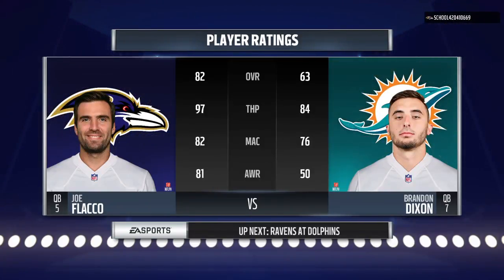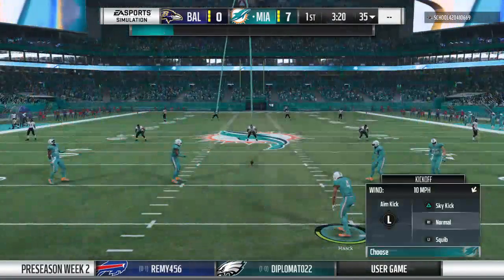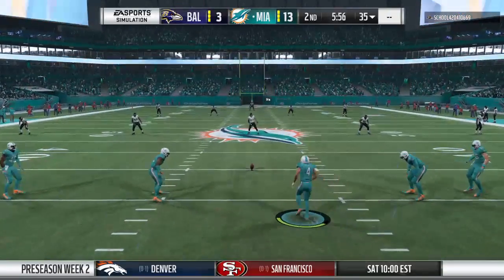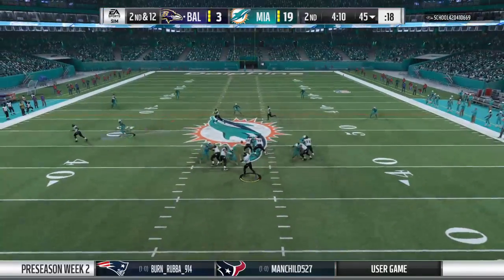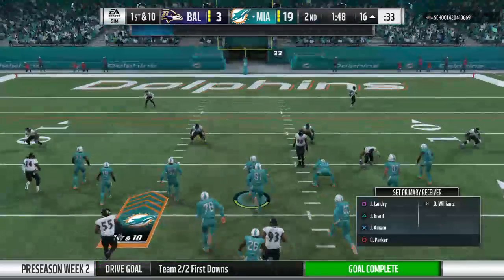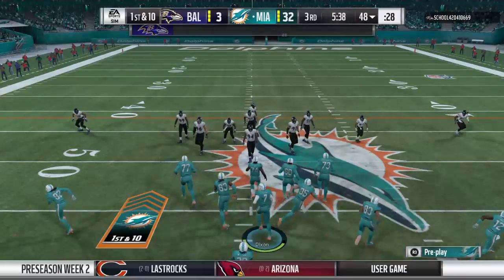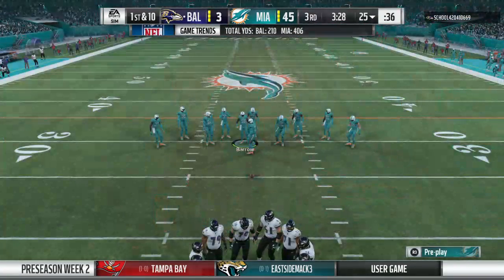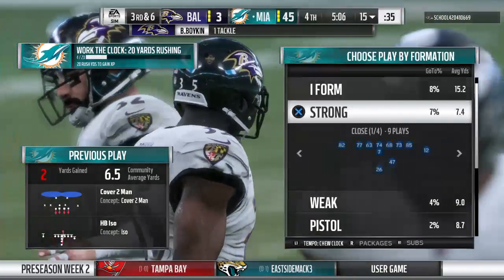NY2MD Madden 18 Season 1 - Ravens vs Dolphins (USER)